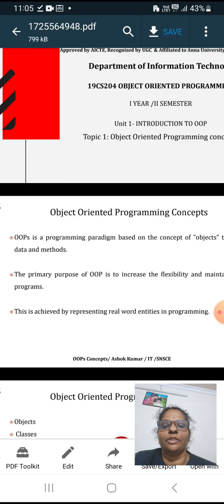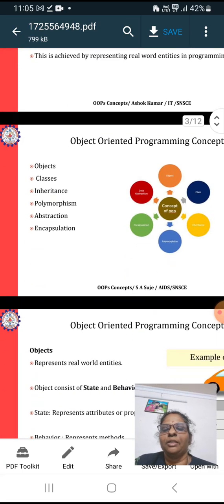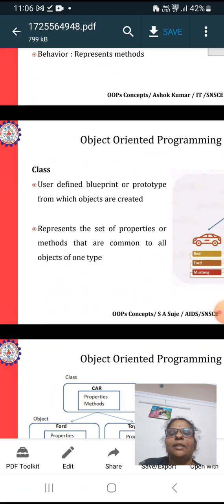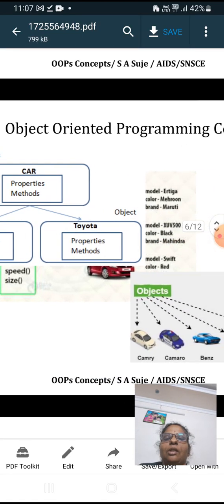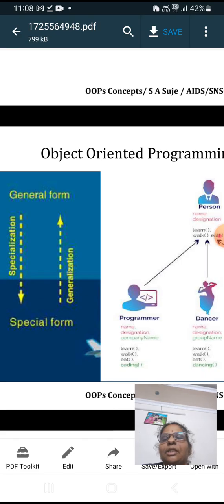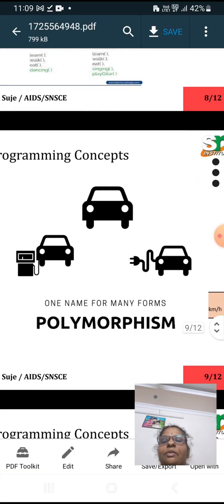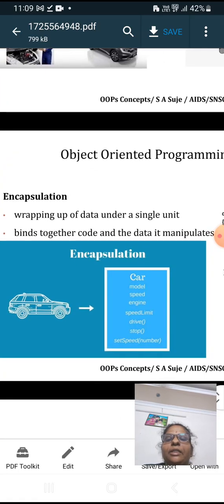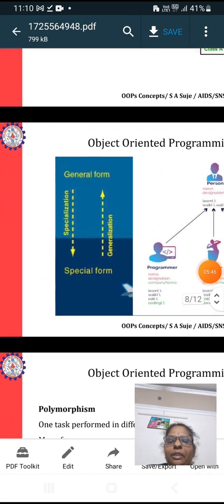oops basic concepts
here, we are discussing about the basic concepts of oops like class,objects and methods , inheriance,polymorphisum and encapsulation etc.